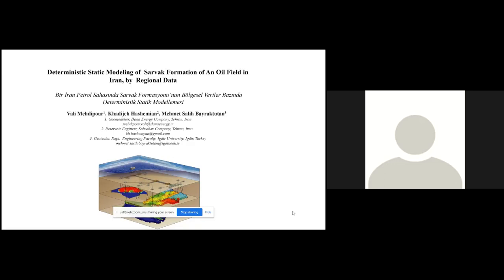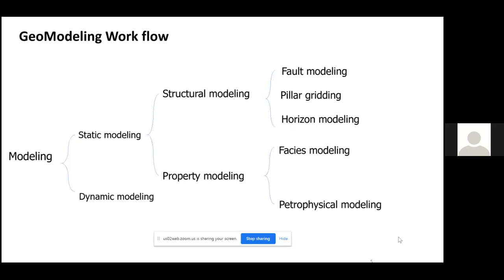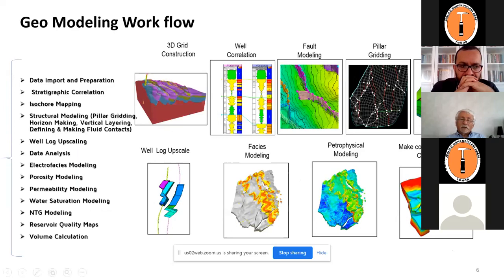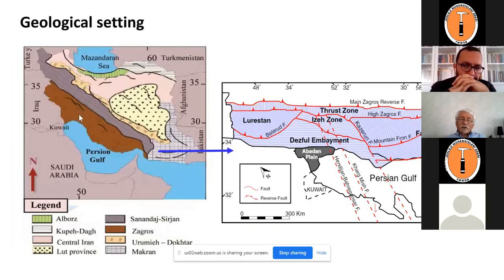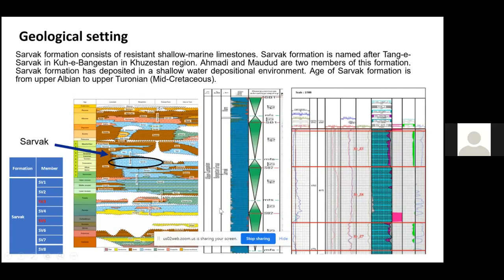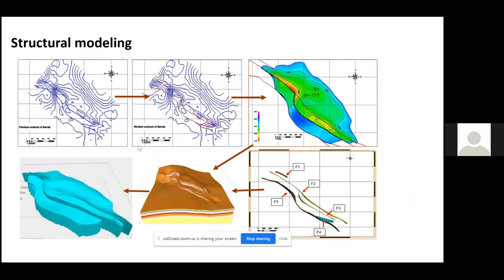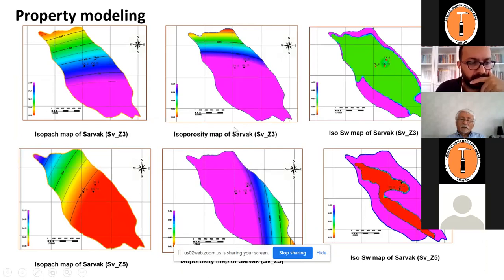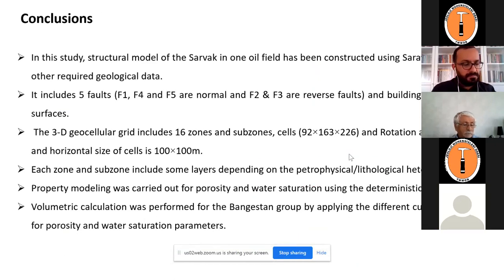73.TJK-BİR İRAN PETROL SAH. SARVAK FOR.BÖLGESEL VER.BAZINDA DETERMİNİSTİK STATİK MOD.-VALİ MEHDİPOUR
73. TJK - BİR İRAN PETROL SAHASINDA SARVAK FORMASYONU’NUN BÖLGESEL VERİLER BAZINDA DETERMİNİSTİK STATİK MODELLEMESİ - VALİ MEHDİPOUR